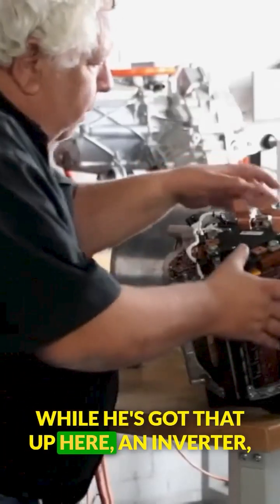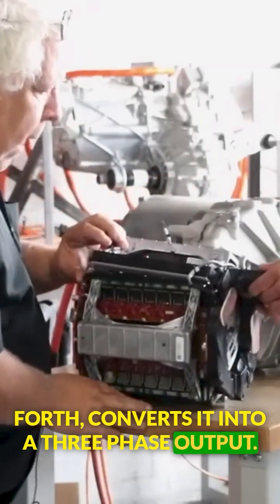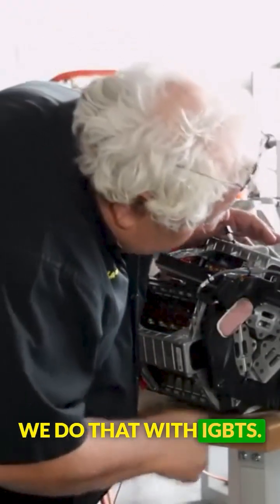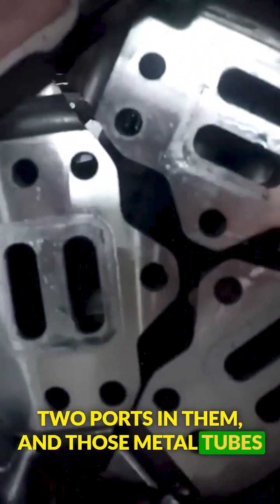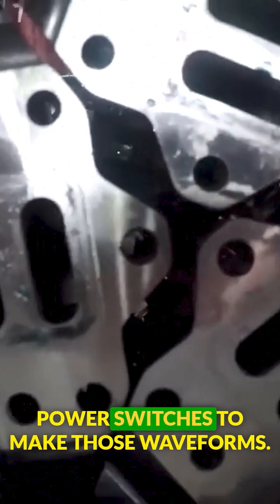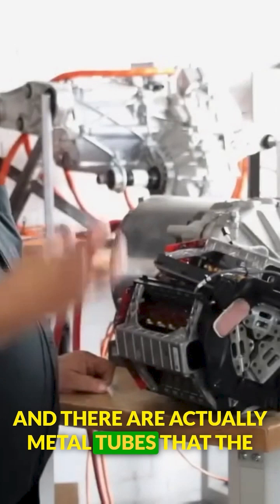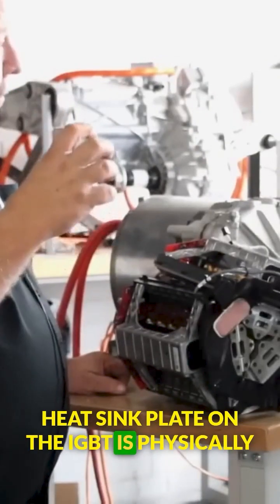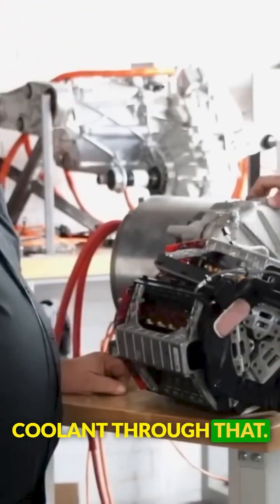Explanation of IGBTs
IGBTs make the wheels go round!